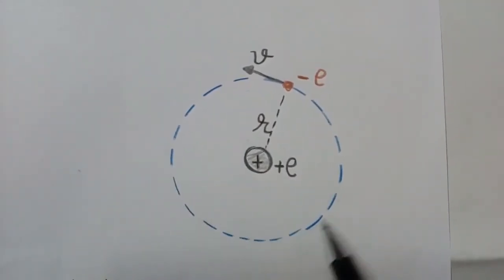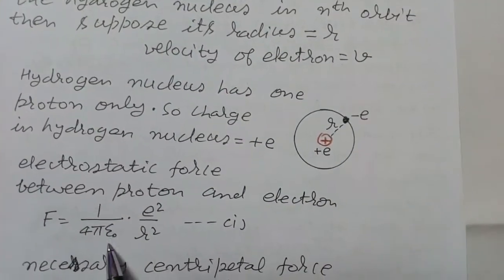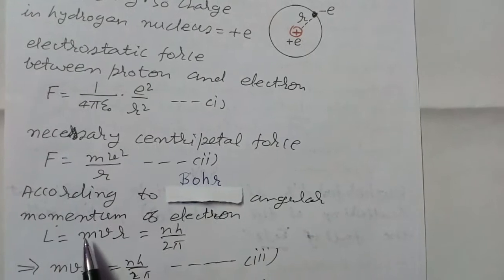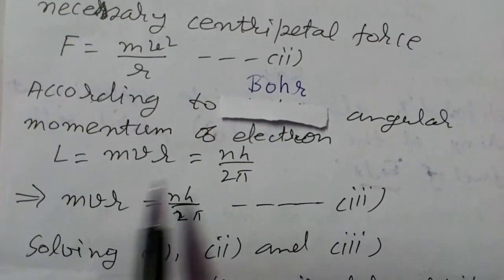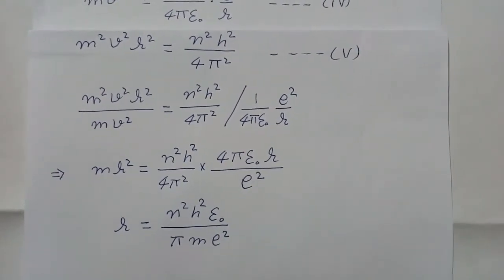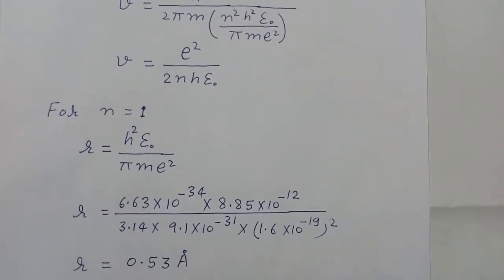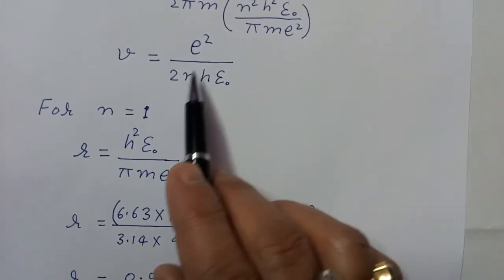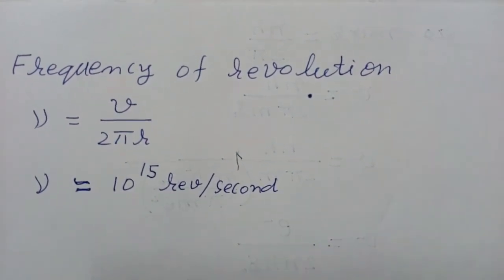Atom ,radius of the circular orbit of electron , class 12 physics -6 # 131